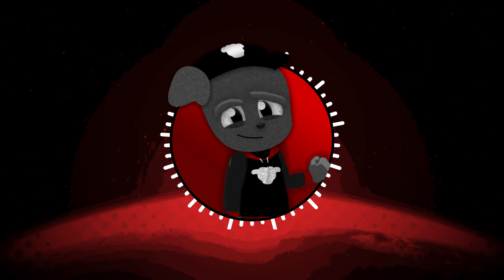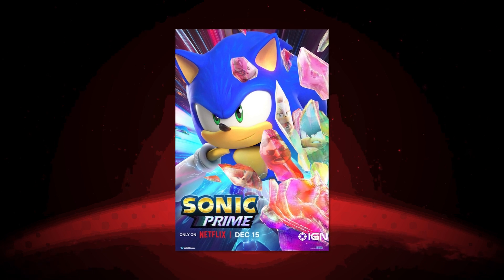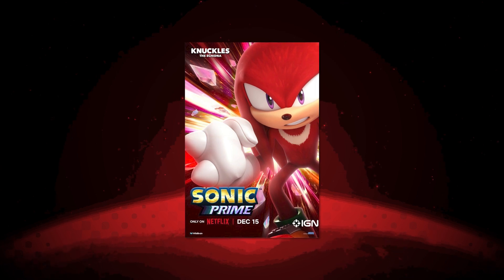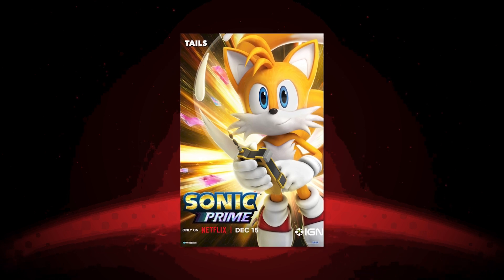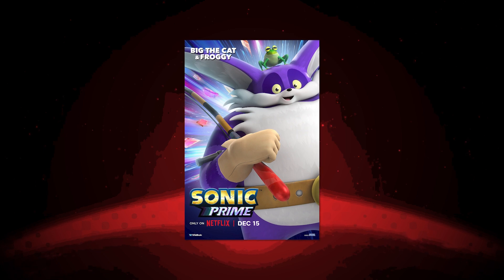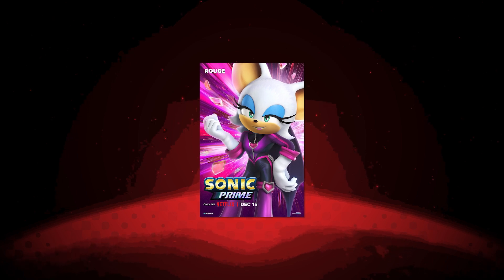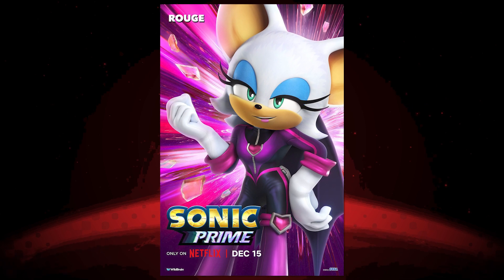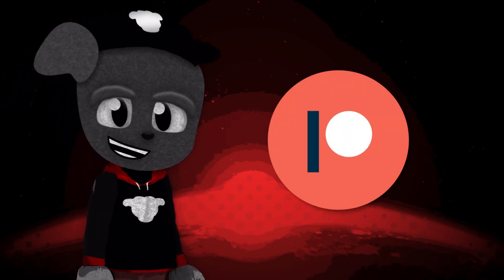Sonic Prime redesigned cast REVEALED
Eggman has a new jacket, Rouge and Big are looking a liiiiittle different.

Sonic the Hedgehog[a] is a Japanese video game series and media franchise created by Sega. The franchise follows Sonic, an anthropomorphic blue hedgehog who battles the evil Doctor Eggman, a mad scientist. The main Sonic the Hedgehog games are platformers mostly developed by Sonic Team; other games, developed by various studios, include spin-offs in the racing, fighting, party and sports genres. The franchise also incorporates printed media, animations, feature films, and merchandise.

Sega developed the first Sonic game, released in 1991 for the Sega Genesis, to compete with Nintendo's mascot Mario. Its success helped Sega become one of the leading video game companies during the fourth generation of video game consoles in the early 1990s. Sega Technical Institute developed the next three Sonic games, plus the spin-off Sonic Spinball (1993). A number of Sonic games were also developed for Sega's 8-bit consoles, the Master System and Game Gear. After a hiatus during the unsuccessful Saturn era, the first major 3D Sonic game, Sonic Adventure, was released in 1998 for the Dreamcast. Sega exited the console market and shifted to third-party development in 2001, continuing the series on Nintendo, Xbox, and PlayStation systems.

While Sonic games often have unique game mechanics and stories, they feature recurring elements such as the ring-based health system, level locales, and fast-paced gameplay. Games typically feature Sonic setting out to stop Eggman's schemes for world domination, and the player navigates levels that include springs, slopes, bottomless pits, and vertical loops. Later games added a large cast of characters; some, such as Miles "Tails" Prower, Knuckles the Echidna, and Shadow the Hedgehog, have starred in spin-offs. The franchise has crossed over with other video game franchises in games such as Mario & Sonic, Sega All-Stars, and Super Smash Bros.

Sonic the Hedgehog is Sega's flagship franchise and one of the bestselling video game franchises, selling over 140 million units by 2016 and grossing over $6 billion as of 2020. Series sales and free-to-play mobile game downloads totaled 1.14 billion as of 2020. The Genesis Sonic games have been described as representative of the culture of the 1990s and listed among the greatest of all time. Although later games, notably the 2006 series reboot, have received poor reviews, Sonic is influential in the video game industry and is frequently referenced in popular culture. The franchise is known for its fandom that produces unofficial media, such as fan art and fangames.